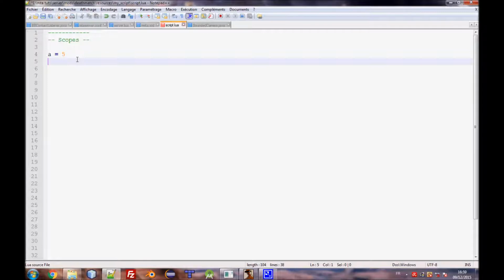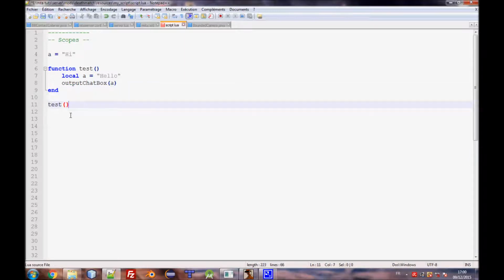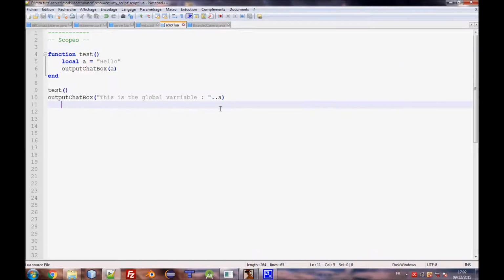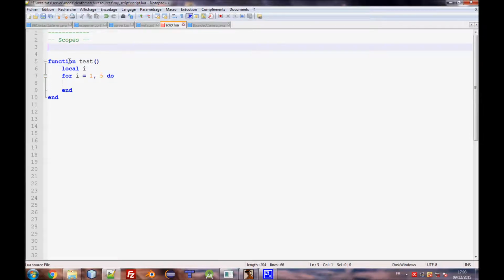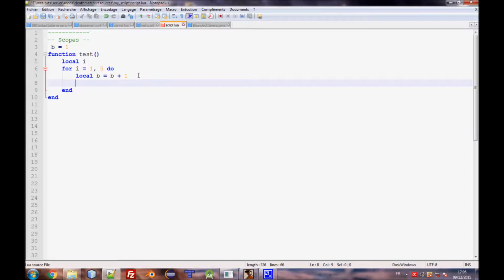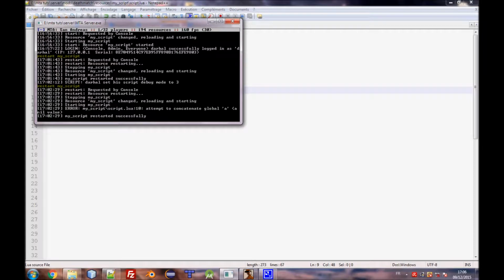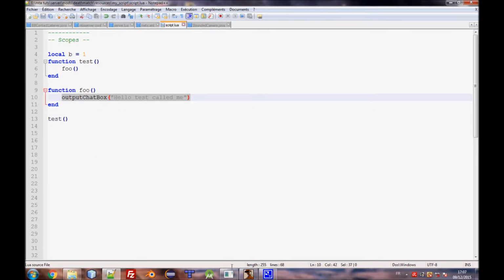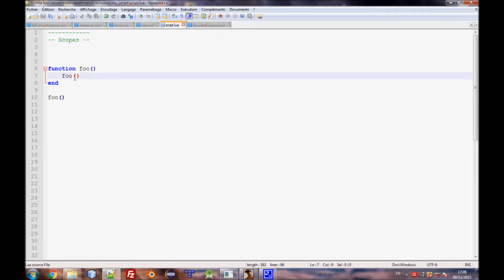MTA:SA LUA Scripting Tutorial 12 : LUA Scopes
12th viedo in the LUA programming tutorial series :

This is the last episode in LUA BASICS so in the next episodes we will enter in MTASA functions and mulitplayer concepts

We will go further more in few next episodes so you can create scripts by your own and doing more cool stuff